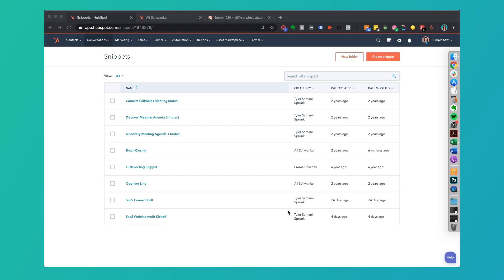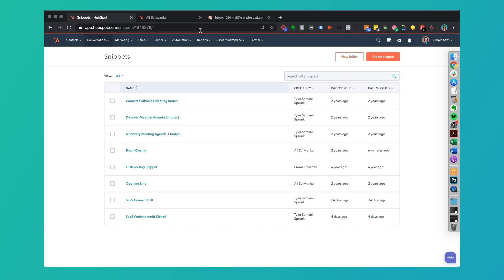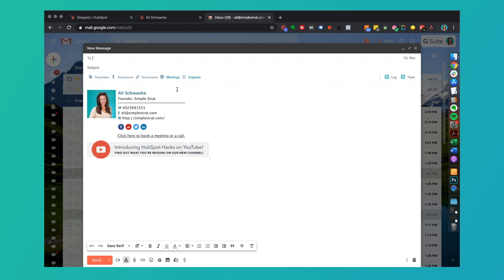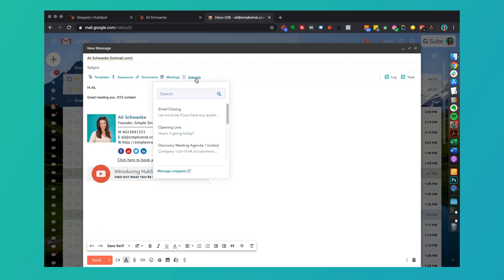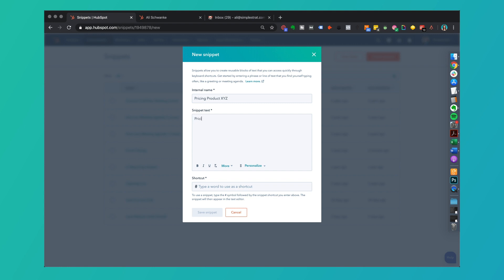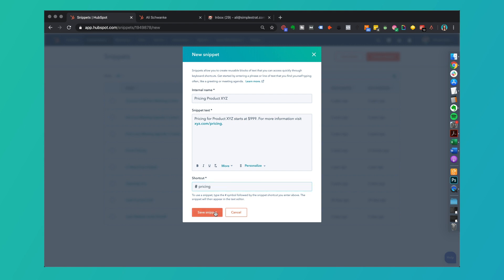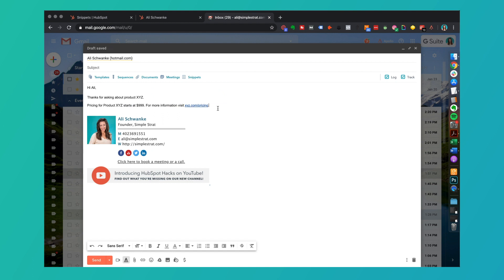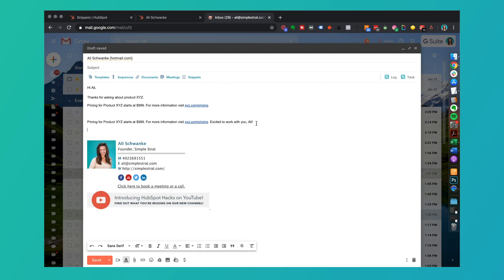HubSpot Snippet Tool | How to create snippets in HubSpot with this powerful feature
Tired of typing out the same email closing time and time again? Maybe you’re looking to streamline the process of giving price breakdowns. These are just a few ways the HubSpot snippets tool can save you time.

This video shows you not only how to set up the snippets tool in HubSpot but also gives you a few ideas for how you can use it.

📚ADDITIONAL RESOURCES:
Want a deeper look at what you should know before buying HubSpot? Grab our free HubSpot guide at our